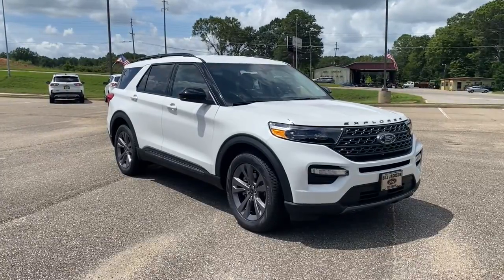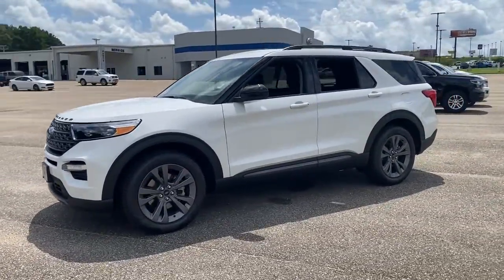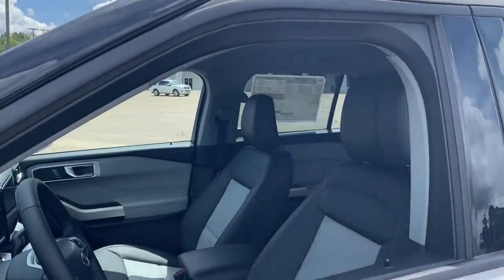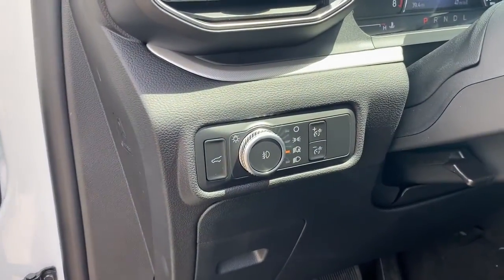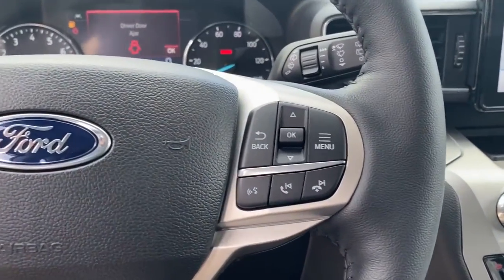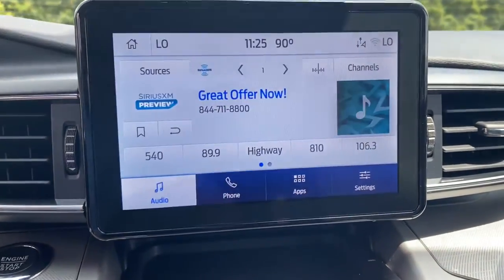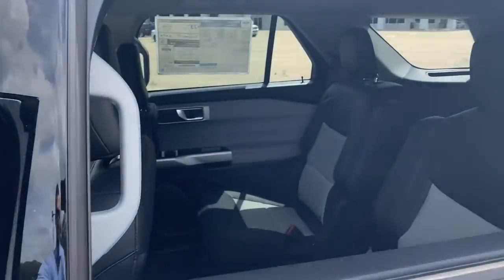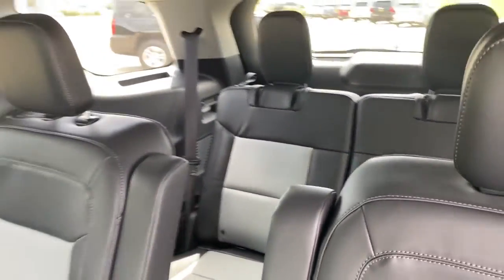2022 Ford Explorer Troy, Luverne, Ozark, Union Springs, Montgomery, AL FTB88290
White New 2022 Ford Explorer available in Troy, Alabama at Bill Jackson Ford. Servicing the Luverne, Ozark, Union Springs, Montgomery, AL area.

#{MAKE}
#{MODEL}
2022 Ford Explorer XLT - Stock#: FTB88290 - VIN#: 1FMSK7DHXNGB88290

Recent Arrival!brbrAll New Bill Jackson Ford. Family Owned and Operated. Serving Troy and the Pike County for over 30 years!brbrStar White Metallic Tri-Coat 2022 Ford Explorer XLT RWD 10-Speed Automatic 2.3L EcoBoost I-4 1st Row Heated Seats 3.58 Non-Limited-Slip Rear Axle Ratio 3rd row seats: bench 4-Wheel Disc Brakes 6 Speakers ABS brakes ActiveX Captains Chairs Air Conditioning AM/FM radio: SiriusXM AM/FM Stereo Auto High-beam Headlights Auto Start-Stop Removal Automatic temperature control Brake assist Bumpers: body-color Compass Delay-off headlights Driver door bin Driver vanity mirror Dual front impact airbags Dual front side impact airbags Electronic Stability Control Emergency communication system: SYNC 3 911 Assist Equipment Group 202A Exterior Parking Camera Rear FordPass Connect Four wheel independent suspension Front & Second Row Floor Liners (16B) Front anti-roll bar Front Bucket Seats Front Center Armrest Front dual zone A/C Front reading lights Fully automatic headlights Heated door mirrors Heated front seats Heated Steering Wheel Illuminated entry Knee airbag LED Fog Lamps Low tire pressure warning Occupant sensing airbag Outside temperature display Overhead airbag Overhead console Panic alarm Passenger door bin Passenger vanity mirror Power door mirrors Power driver seat Power Liftgate Power passenger seat Power steering Power windows Rear air conditioning Rear anti-roll bar Rear Auxiliary Controls Credit Rear reading lights Rear window defroster Rear window wiper Remote keyless entry Remote Start System Roof rack: rails only SecuriCode Keyless Entry Keypad Security system Speed control Speed-sensing steering Speed-Sensitive Wipers Split folding rear seat Spoiler Steering wheel mounted audio controls SYNC 3 Communications & Entertainment System SYNC 3/Apple CarPlay/Android Auto Tachometer Telescoping steering wheel Tilt steering wheel Traction control Trip computer Unique Cloth Captains Chairs Variably intermittent wipers Wheels: 20 10-Spoke Carbonized Gray-Painted XLT Sport Appearance Package. 21/28 City/Highway MPG